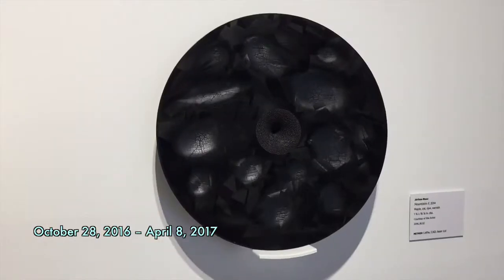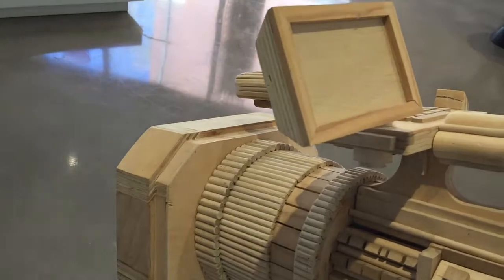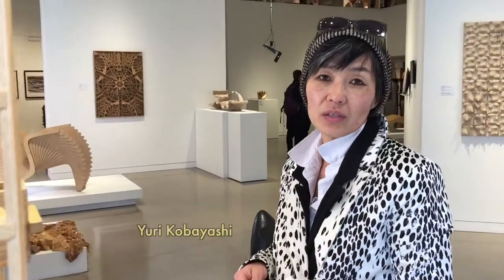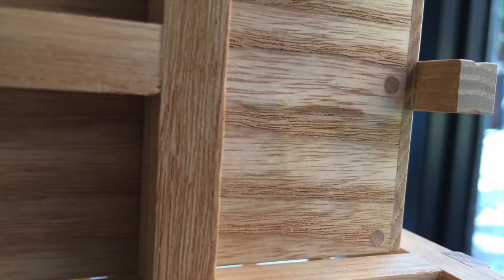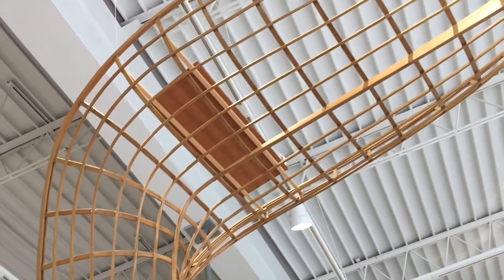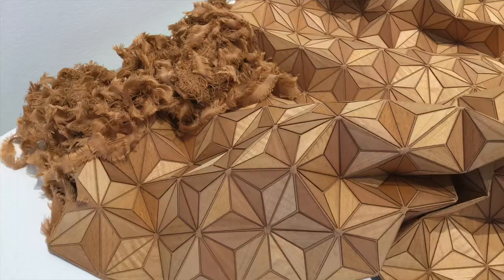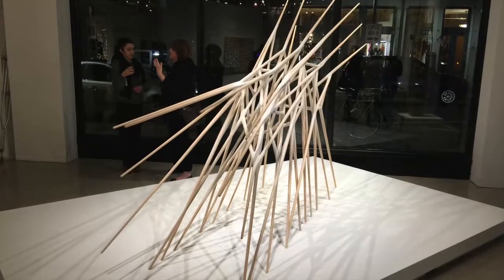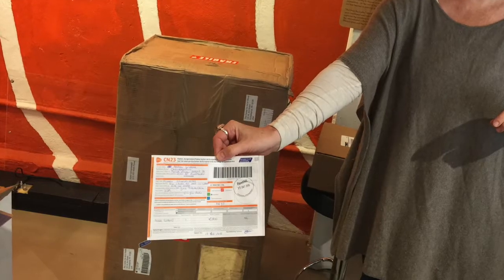Wood, Revisited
Oct 28, 2016 - April 8th, 2017. Wood, Revisited is an exploration of art made possible by new techniques in working with wood. It “revisits” the same themes that were presented in our 2001 exhibition, Wood Turning in North America Since 1930, which was a collaboration with Yale University Art Gallery.

Credit: Video created by John Thornton